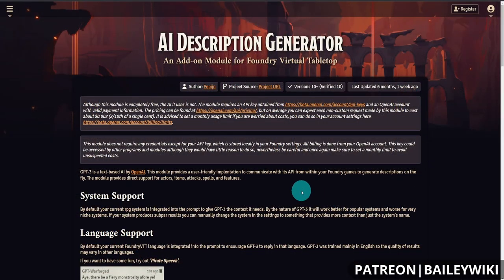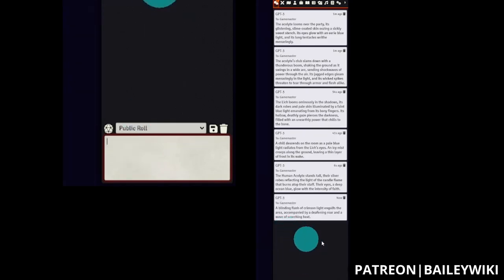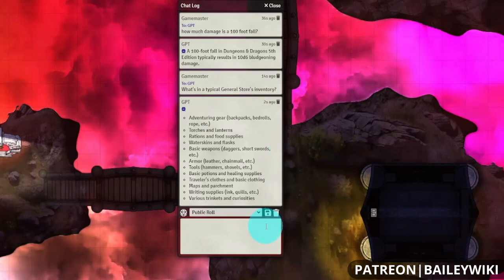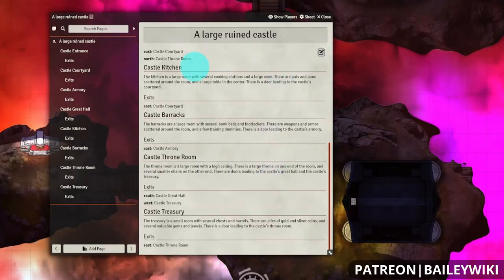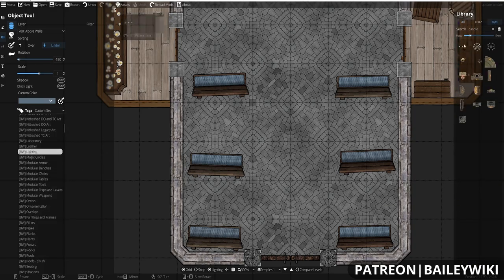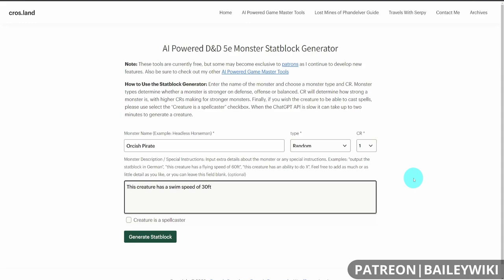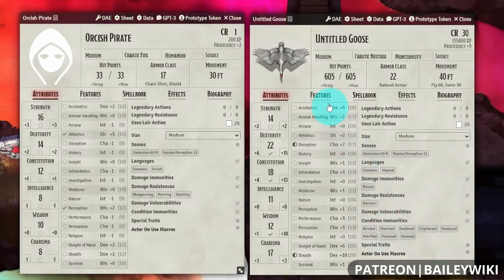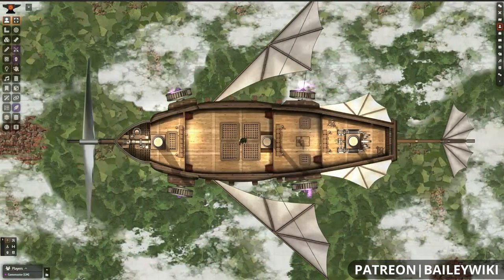FoundryVTT Discussion: AI Modules, Virtual Tabletops, and TTRPGs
Hey everyone, AI has affected a lot of different industries in a lot of different ways and the TTRPG space is no exception. Today we wanted to start a conversation around AI tools by highlighting some modules that are available for FoundryVTT right now. AI is a complex subject with some great tools, some limitations, and some potential concerns down the road. We'd love to hear your thoughts on these tools and the future of AI in the hobby!

TIMESTAMPS
00:00 - Intro
01:21 - AI Description Generator
03:42 - Ask ChatGPT
05:37 - Place GPT
09:22 - AI Powered 5e Monster Statblock Generator
13:40 - Outro and Conclusion

Thumbnail made using Midjourney AI